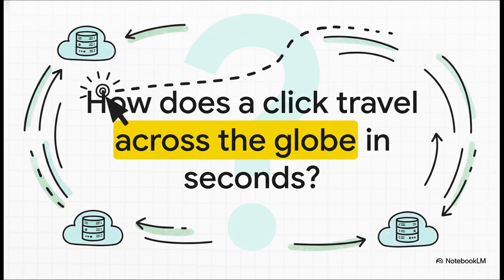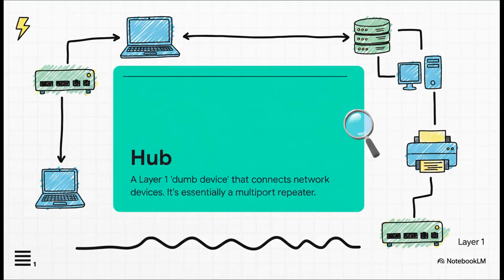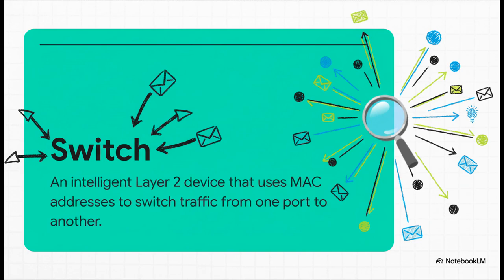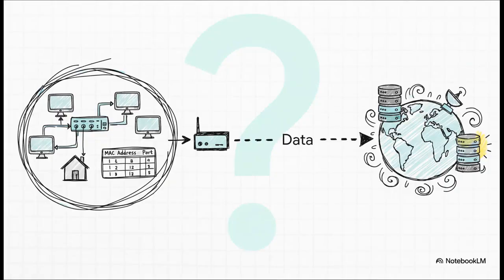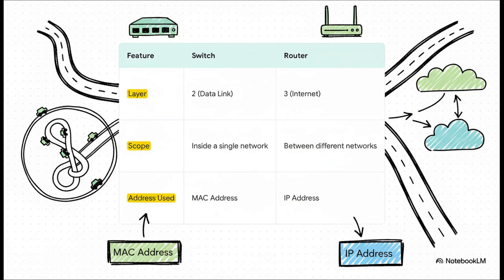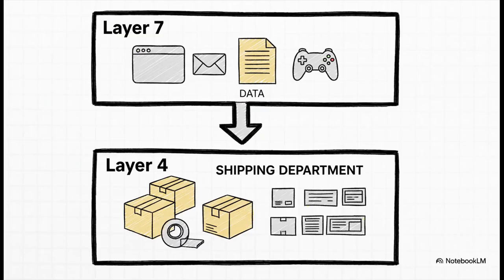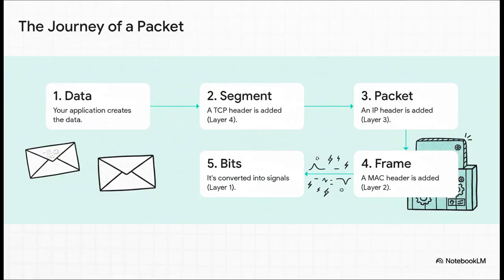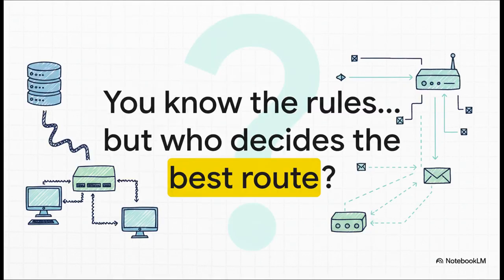TCP/IP Explained: How Data Actually Travels the Internet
Have you ever wondered how your data gets from your screen to a server thousands of miles away in milliseconds? It follows a specific roadmap called the TCP/IP Model.

In this video, we trace the journey of a single piece of data, breaking down the hardware and protocols that make the internet work. We explain the difference between "dumb" devices like Hubs and "intelligent" navigators like Routers, and visualize how data is packaged for travel.

🚀 Key Concepts Covered:

    Layer 1 (Physical): Why Hubs are "dumb pipes" that shout data to everyone, causing traffic jams.

    Layer 2 (Data Link): How Switches use MAC Addresses to deliver data intelligently within a local network.

    Layer 3 (Internet): Meet the Router—the gateway that connects different networks using IP Addresses (like a postal code for the internet).

    Layer 4 (Transport): How TCP breaks large files into numbered Segments so they can be reassembled correctly.

    The Digital Russian Doll: Understanding Encapsulation—how data gets wrapped in multiple headers (TCP, IP, MAC) as it moves down the layers.

    Data Units: The transformation from Data → Segment → Packet → Frame → Bits.

⏱️ Timestamps: 0:00 - The Invisible Roadmap 0:50 - Layer 1: The "Dumb" Hub 2:02 - Layer 2: The Switch & MAC Addresses 3:37 - Layer 3: The Router & IP Addresses 5:06 - Layer 4: TCP & Segments 6:06 - Encapsulation: The Digital Russian Doll